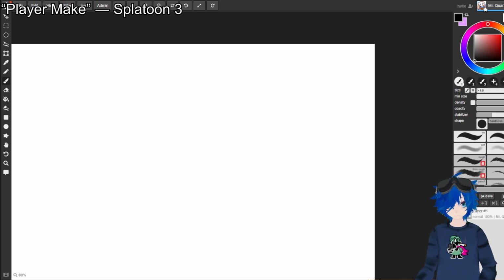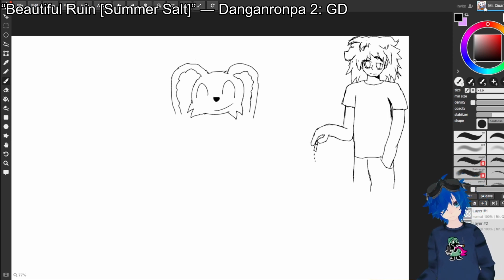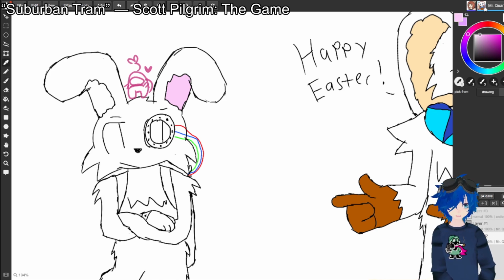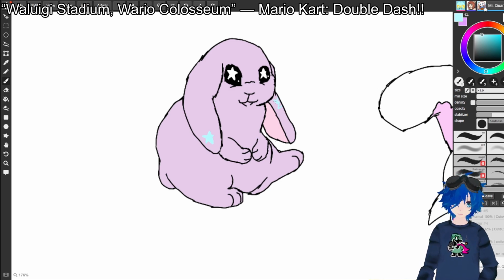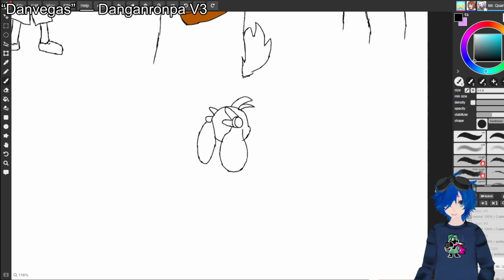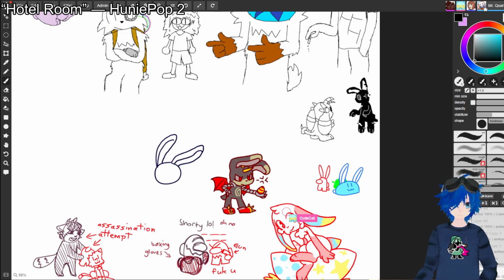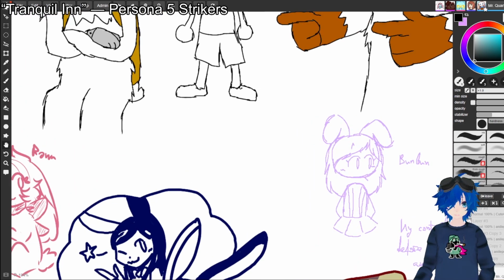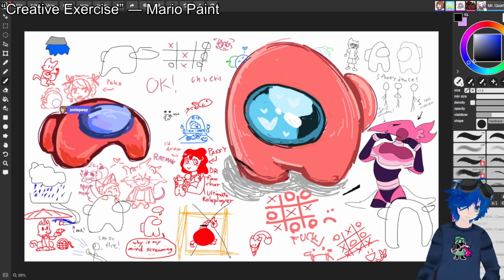Art Friday! (4/7/2023)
A few skips in this one but, overall relaxing! ^^